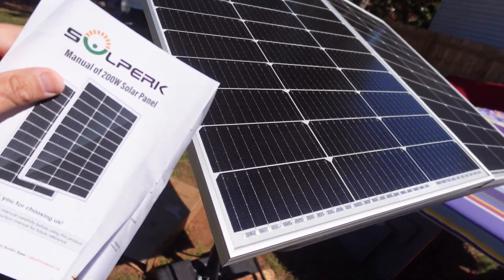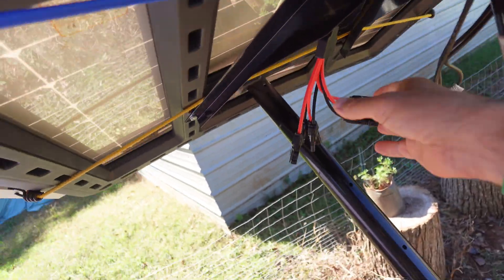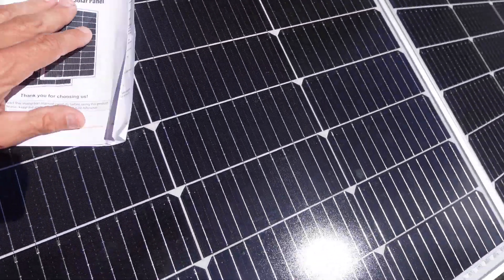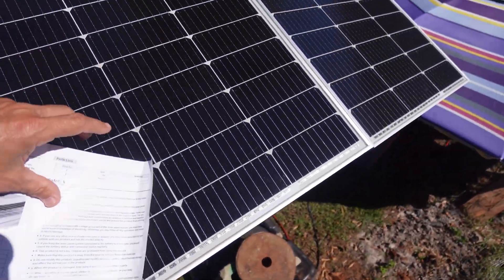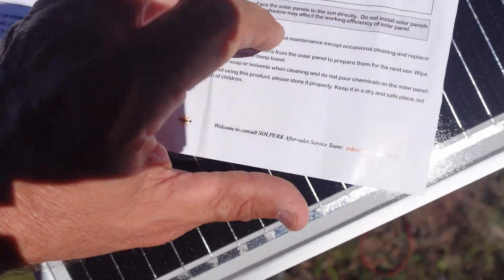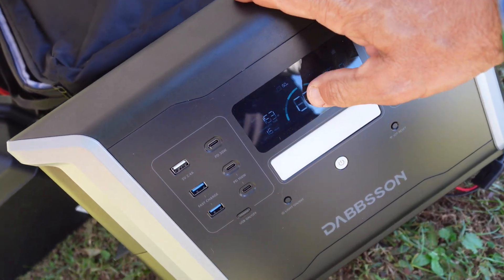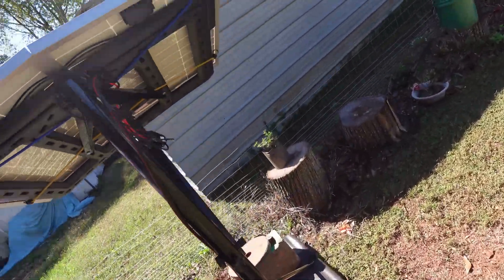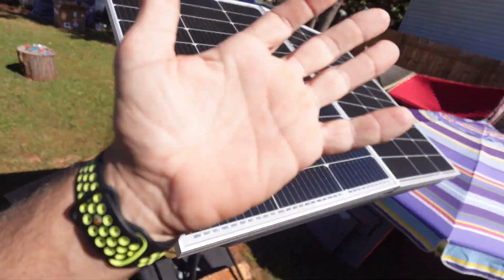Cheap Solar Panels 200w 12v - Testing/Review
*Solperk 200w Solar Panels*
*Y Connect*
*20' Cable*
SOLPERK Solar Panel 2PCS Solar Panels 100 Watt 12 Volt, 200W Soalr Panel High Efficiency Monocrystalline PV Module Power Charger Solar Panel for Boat Car RV Motorcycle Marine
【Efficient Energy Solar Panel】- SOLPERK 2PCS 100-watt solar panels feature a 9BB solar cell design and are crafted using Great Grade A+ cells. With an 30% high conversion rate, SOLPERK solar charger can generate approximately 1000 Wh of electricity daily (subject to full sunlight conditions).
【Excellent Efficiency】- Incorporating cutting-edge solar cell technology and an innovative panel structure, SOLPERK solar panels have embraced the latest 9 Bus-bars cell technology and Half-cell design. This Solar Panel allows for the splitting of full-size solar cells into halves, enabling them to be arranged closely together for optimal space utilization.
【Robust Design】- Durable solar panels: Our 12V 2PCs100W solar panels feature a sturdy, corrosion-resistant aluminum frame. It can also withstand strong winds of 2400Pa and snow loads of 5400Pa, and its IP67 waterproof makes it easy for you to cope with various outdoor occasion.c
【Easy to Install】- This solar panel comes with pre-drilled holes and a set of solar connector leads, ensuring hassle-free and swift installation.
【Customer Satisfied Service 】- This solar panel comes with a 25 year power output lifespan. It also comes with a friendly 24/7 customer service team that is ready to answer any questions or concerns you may have.
【Versatile Off-Grid Uses】- The SOLPERK 12V solar panel is well-suited for a wide range of off-grid applications, including RVs, caravans, marine vessels, campers, electric scooters, golf carts, power wheels, trolling motors, tool trailers, and can also act as a backup power source for cabins, sheds, and homes, among other uses.

0:00 Intro
0:20 Review